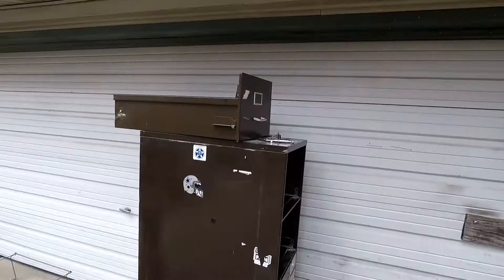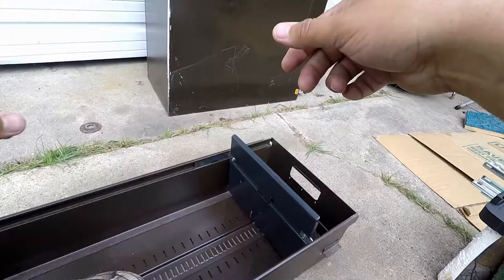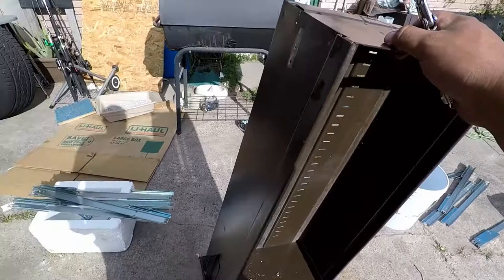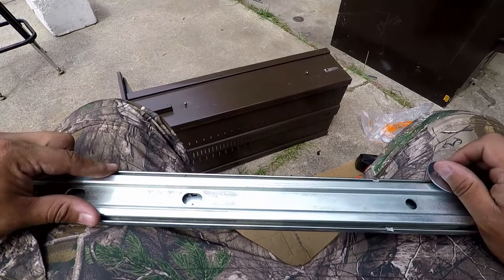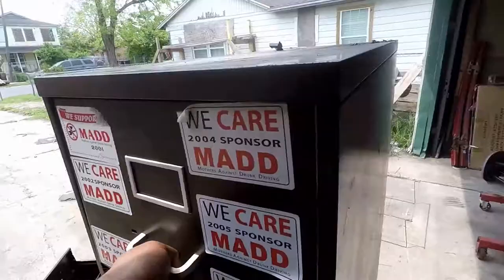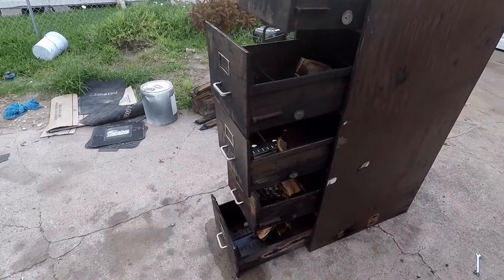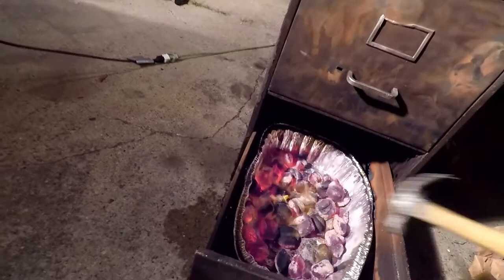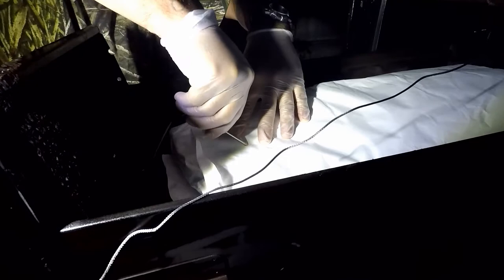How To Build A File Cabinet Smoker //OUTDOOR REFLECTION//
This video shows how I made a smoker out of a file cabinet